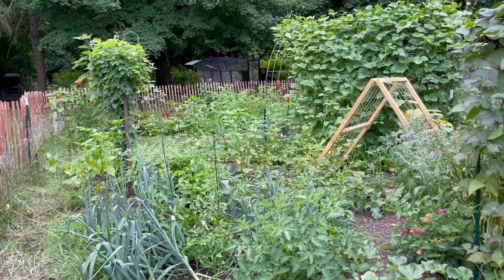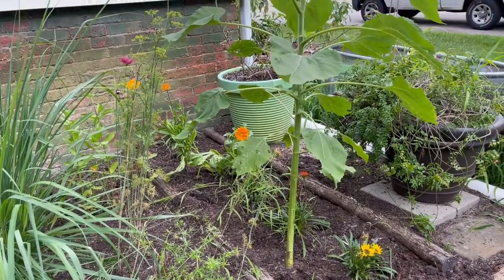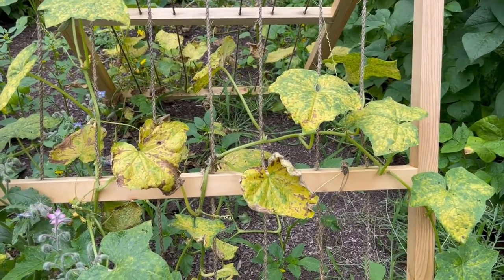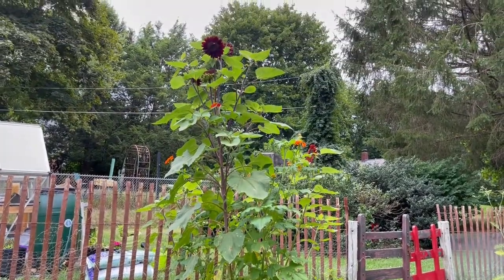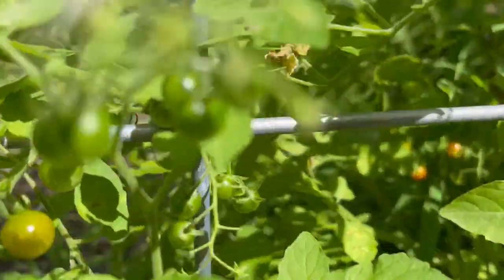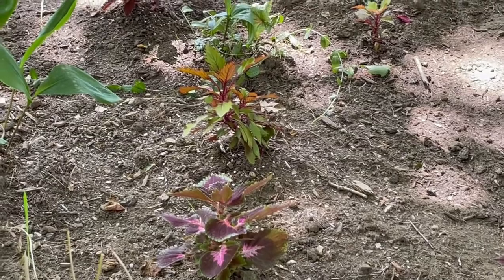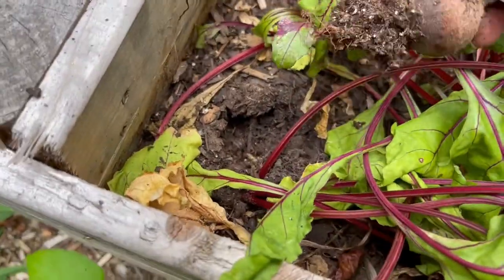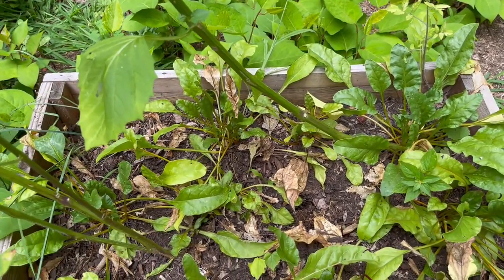Garden Tour and Surprise Beet Harvest - Garden Journal August 14th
Act I - Seeds n’ Weeds
Act II - SitRep
Act III -  We Will Need to Visit the Garden Center (darn ~.o)
Act IV - Beets!
Coda: Windowlicker